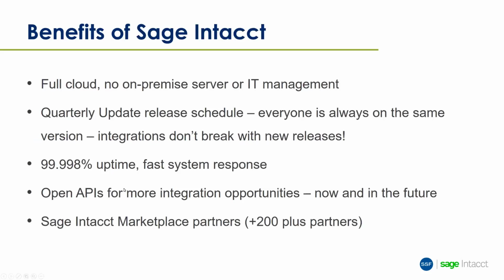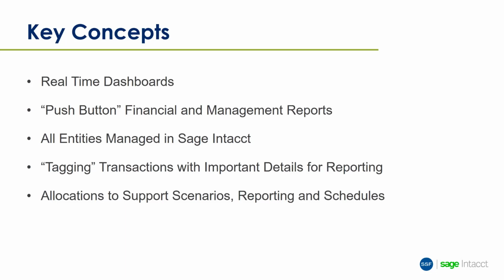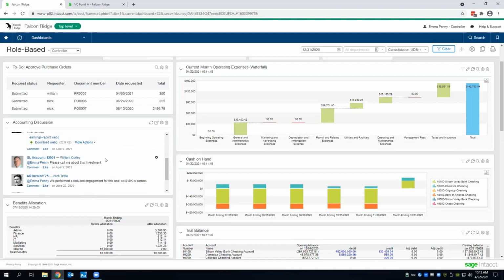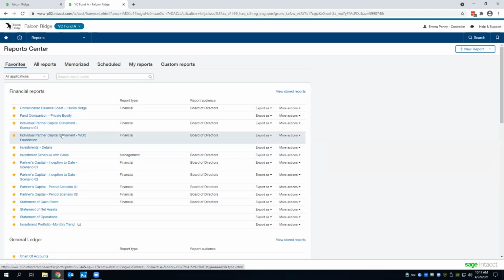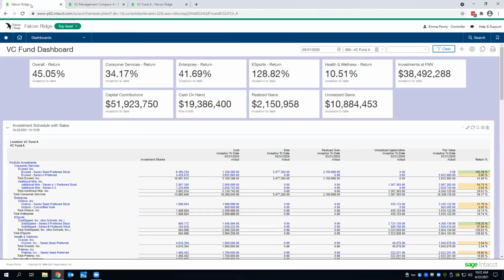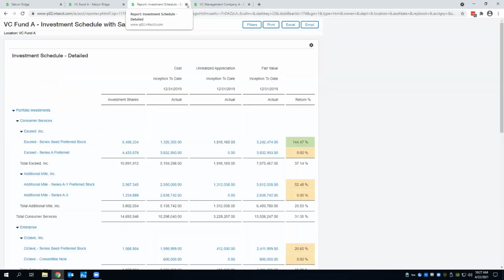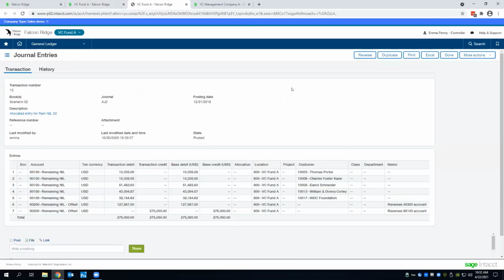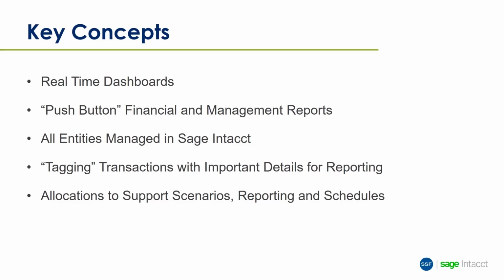Sage Intacct: Next-Gen Financial Management & Reporting for Venture Capital Firms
Deliver timely reporting and proactively manage your firm and funds by eliminating cumbersome spreadsheets and multiple instances of QuickBooks.

See how Sage Intacct enables both Venture Capital and Venture Capital Management firms to simplify management and reporting across operations, funds, portfolio companies, and partnerships on a single platform.

We’ll tackle some of the most challenging scenarios faced by VC teams, such as running complex allocations, managing consolidations, intercompany transactions, bill-backs, and more.

SERVICES FOR GROWING ORGANIZATIONS:
   🔹 Consulting
   🔹 Risk Assurance
   🔹 Sustainability
   🔹 Tax
   🔹 Technology

INDUSTRIES WE SERVE:
   🔹 Agribusiness
   🔹 Construction
   🔹 Manufacturing and Distribution
   🔹 Real Estate
   🔹 Restaurant and Hospitality
   🔹 Technology
   🔹 Venture Capital